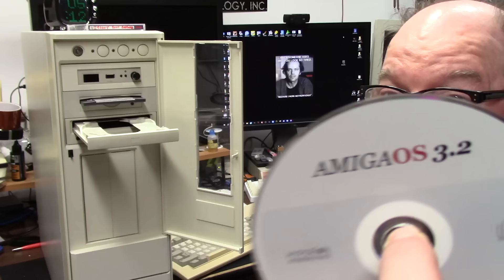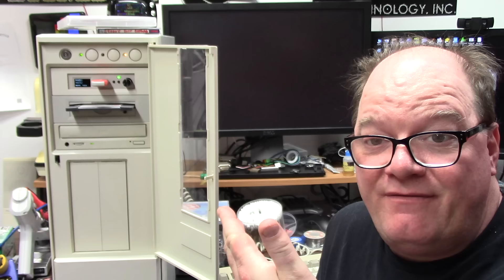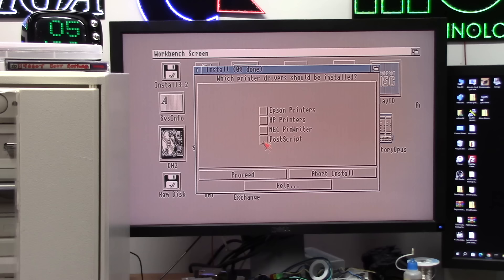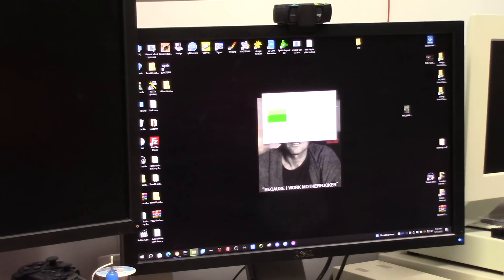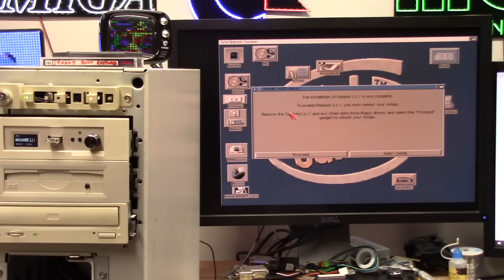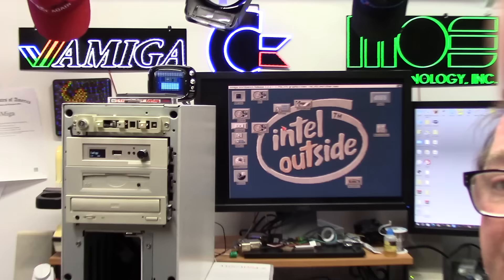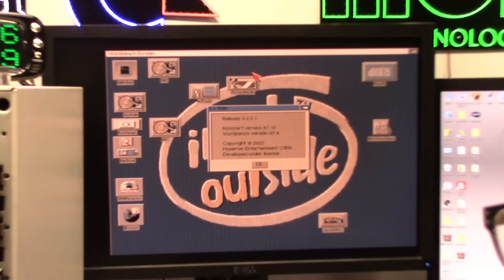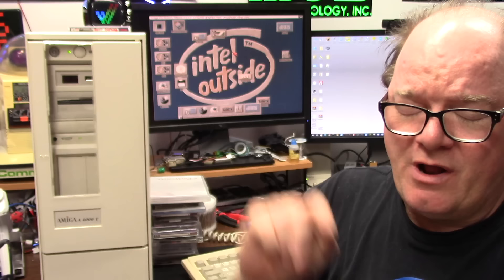Amiga 4000 tower i wouldn't do that if i was you.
E425 - a flip flop episode as i was supposed to post the TE connectors AFTER this video, but i am only human, and i forget many things. so enjoy! this is what gets me to do the TE connectors.  and we will all learn something about maprom

Gerald Walp
Patracy
Sutehk

Elite Patrons

Aaron Bond
Ady Bolton
Alexis Beaumont
Alvin Franklin
AT67
Andreas Karlsson
Bob Randale
Brad Dillon
Charlie Underwood
Craig Daters
Courtney Blush
Daniel Varga
David Lindley
Dominic Demarinis Sr.
Eric Jamieson
Frank Lowe
GadgetUK164
Gilbert carriere
Jack Moran
James Ezell
James Rizzo
Jerry London
Joe DiCara
Jonathan Wickett
Kevin Orbaker
Lois Dituri
Luis B Perez
Mark Jaques
Martin Frei
Martin Moore
Michael Monjure
Michael Wallen
Paul Golian
Randombitflip
RF C
Rod Piercy
Scott Jones
Stefaan Henninck
Stephen Bruce
Steve Kile
Smishmorgen
Sutehk
Tom Brook
Troy Turner
Wendell Pyle
Wayne Lymbery

Adam Bowman
Alan Romeril
Alban Read
Alex Chaney
Amiga Bill Winters
Andrew Gray
Andreas Zoll
Bendz
Byron S.
Carlo Bensi
Carl Kronlid
Cathers
Chance Davis
Chris Kmiec
Christopher White
Clark Hale
Clark Williams
CubicalNate
Czig
Daniel Anthony
Dale Rierson
Dave Walz
David Ferguson
David Pippin
Garry Heather
Gaz Edmunds
Flavio Villanustre
Jean-Noël THIERRY
JH
JJBarLon
J. Walter Hawkes
Jace Fuse
James Stocks
Jason Warnes
Jay Jarvis
JoeTheZombie
John Adams
Kavanoz
Kevin Quattro
Kim Jensen
Kk4cwo
Kristian
Kym Busby
Lars H
Leo Beyers
Luca Argentiero
Mark
Mark Kierzkowski
Mark Pearson
Matthew Moebes
Mikea3000
Mike Roach
Morgan Nelson
Morten Kjerulff
Nimh Oli
Pepa Wastl
Peter Weuffen
Phil Cherry
Randell Jessup - yes that one!
RetroPassion
Ryan Stapleton
Schmosef
Simon Foster
Simon Marston
Stephen Durham
Terry Moore
Theuman
Tim J Corcoran
Todd Silk
Wanderley Ceschim
Vernon Graner

Official Patrons

aZtOcKdOg
10 Minute Amiga Retrocast
Adam Currie
Adam Templeton
Alan Day
Alfie's Games
Ashley Clifford
Ashley Dawson
Andrea Pizzichini
Andre Bergei
Ash Green
Brett Armstrong
Brian Haines
Brian King
Carl Kronlid
Charles Julian
Charles Tyack
Chris Cantwell
Chris Green
Chris Trickett
Christopher Adams
Craig Sharpe
DannyDK
David Black
David Obrien
David Z
Dennis Garman
Deeter Rabbit
Dick van Ginkel
Dimitris Gialoglidis
Dr. Phil
Eder Ghiraldi
Edvin Helland
Eric Johnson
Etosha69
Frank
Frank Haaland
Frank Muscato
Frederick Potetz
Frederico
Geekology
Gerald Gibbons
Gerco Dries
Gjoken
Glenn Hann
Gregory Hayes
Greg Winfield
Ian Cross
Jason Voak
Jerry Gibbons
Jeremy Trim
Joe Tom Collins
John Lomax
Konstantin Kaltsas
Leslie Marentette
LoBai Zen
Marc
Mark
Markus
Mark Amorin
Marc Falconer
Manuel R Garcia
Mislav Krleza
Matthew Augustine
Matthew Rasnake
Matthew Hoe
Matthew Webb
Michael Englyst
Michael Fuerst
M W M
Nick Roper
NoeleyC
Niklas Arvenberg
Pierre Kressmann
Pawel Solecki
Pelle Norberg
Peppa Wastl
Per-Ove Oskarsson
Petzel KZ9ZAP
PintzandAmiga
QuantumQbit
RavenWolf Retro Tech
Rawberg_se
Remon Kooijman
Richard Brayshaw
RoC
Russell Fairey
Simon Chatterley
Skylos
Steve Fenton
Steve Lyon
Stuart P
Sven Gugelmann
Tim Fletcher
Tomas Kaluzik
Tristan Grove
Volker Ebbert
Wayne Bushby
Yngve Eide